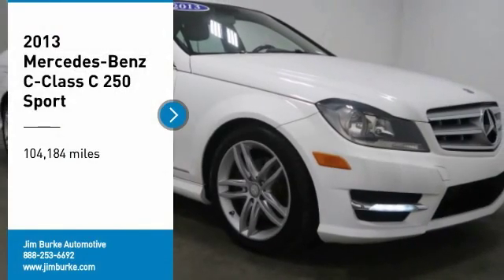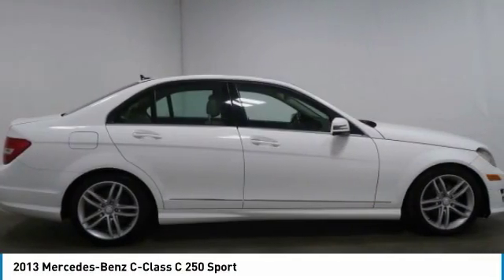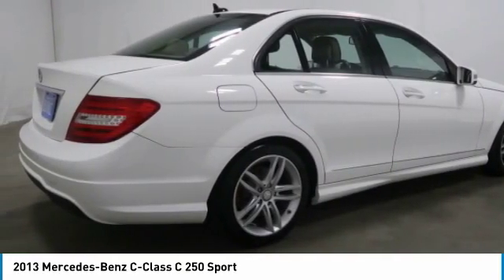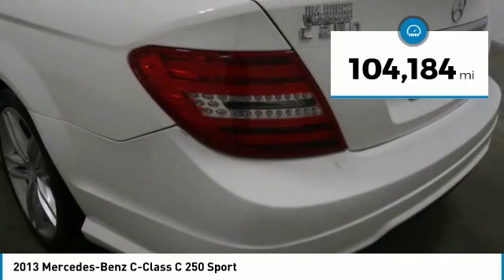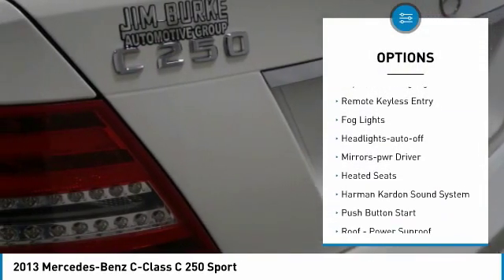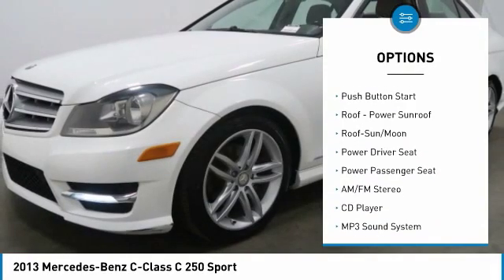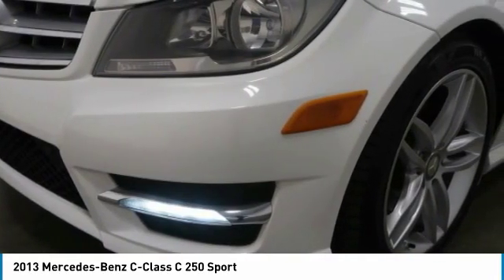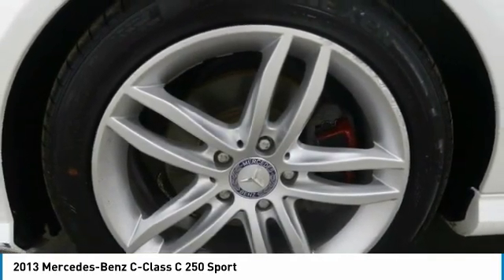2013 Mercedes-Benz C-Class Birmingham AL NT19577A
2013 Mercedes-Benz C-Class C 250 Sport

Sunroof, Bluetooth, Auto Climate Control, Save money at the pump knowing this Mercedes-Benz  C Class gets 31.0 MPG! br QUICK & EASY FINANCINGbrbr Where the Sale Never Ends! FREE Oil Changes & Wiper Blades for LIFE! br*All mileage shown is approximate. Demonstrations and test drives will alter original inventoried mileage.